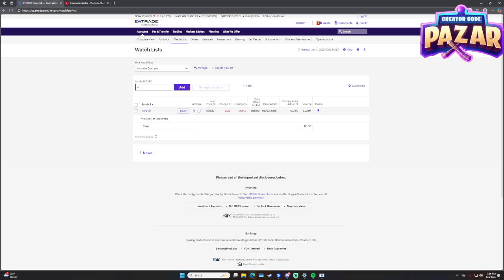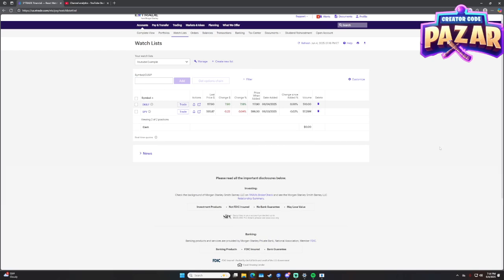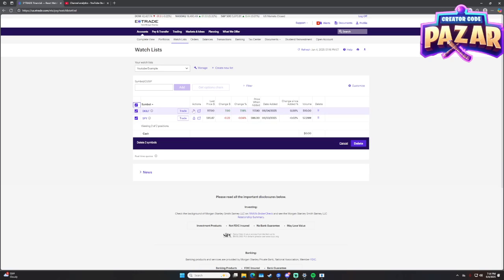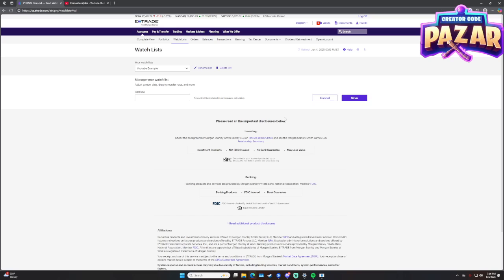How to Delete Stock Watch Lists on E*TRADE Quick Guide Stop Notifications on Stocks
In this video I will show you  How to Delete Stock Watch Lists on E*TRADE Quick Guide